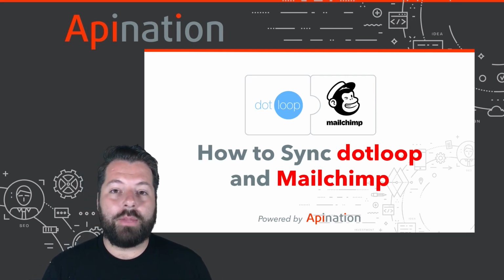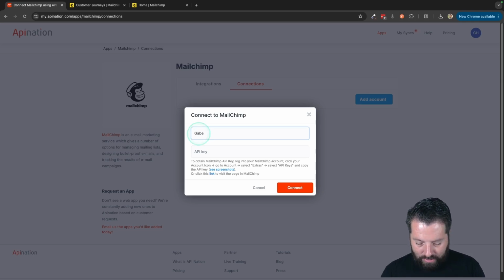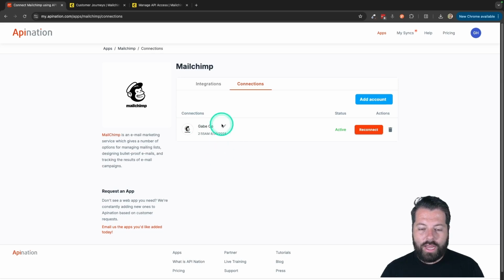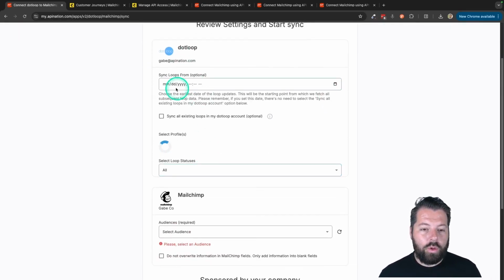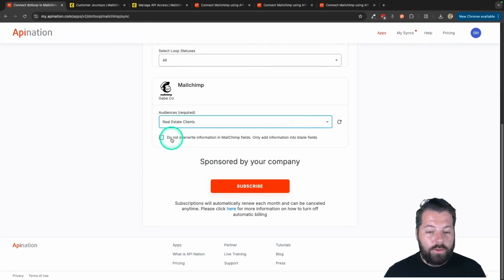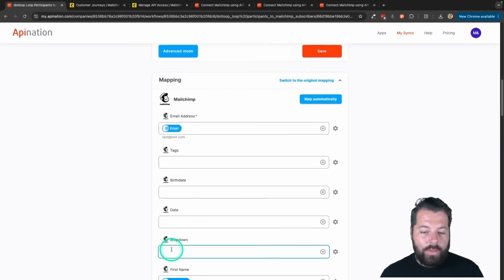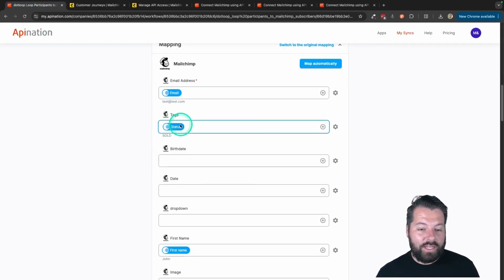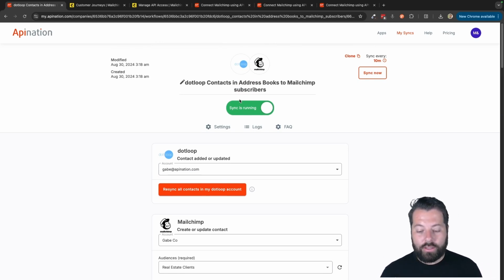How to Sync dotloop to Mailchimp - Create an Instant Email Newsletter List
You need to be sending out weekly or at least monthly emails to your leads and clients, to stay top of mind, while continuing to provide value and expertise to your readers. Managing that email newsletter list can be time intensive.

Unless you've connected dotloop to Mailchimp so that all your contacts including all your people and/or participants are synced over to an audience in mailchimp, growing that newsletter list as you go about your normal business!

You can even set up the automation so that changing the Loop Status triggers a drip campaign in Mailchimp!

- Easily create targeted newsletter lists from clients and contacts in dotloop
- Quickly fire off a new listing to agents you’ve worked with previously
- Stay top of mind with all clients through a weekly newsletter